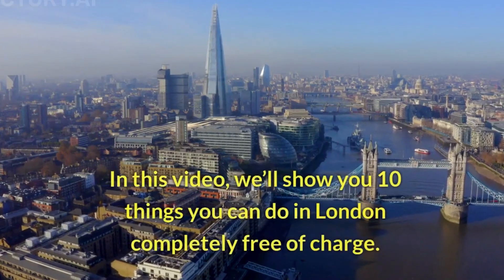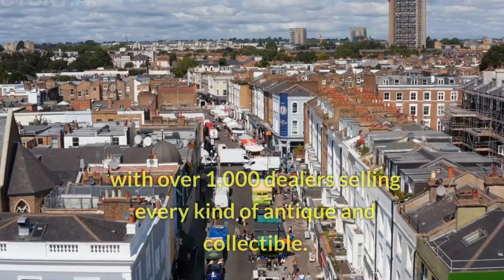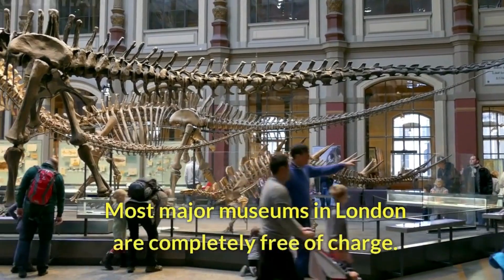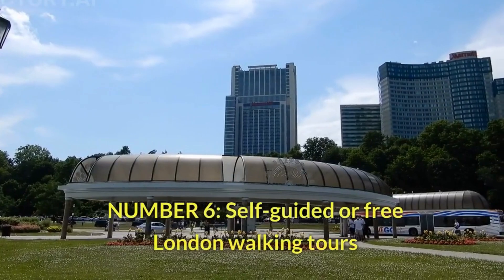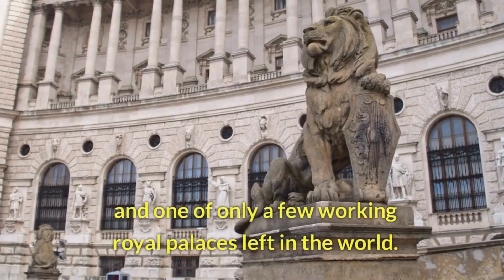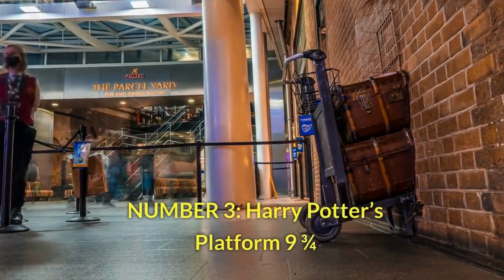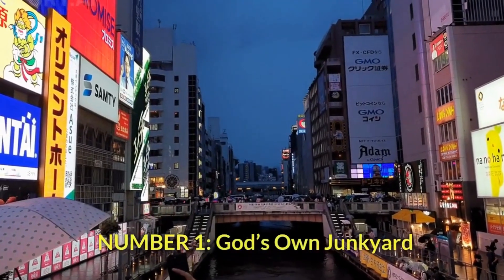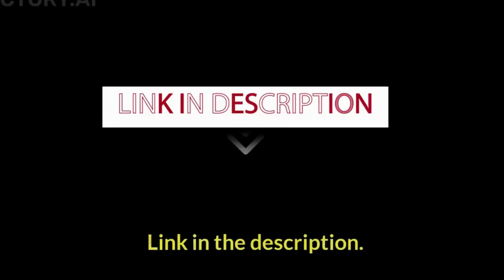Experience London for free: Discover the Best Free Sights and Attractions!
Get the best flight & hotels deals (+5% cash back)

In this exciting video, we'll be uncovering the hidden gems of London – the best free sights and attractions that this vibrant city has to offer. Get ready to embark on a journey through the lesser-known spots that will allow you to experience the true essence of London without breaking the bank!

Join us as we take you through the enchanting streets and reveal some of the most awe-inspiring places you can explore in the heart of London, all absolutely free of charge. From stunning parks adorned with picturesque flowers to breathtaking architecture and historical landmarks, we've got you covered.

Immerse yourself in the serenity of Hyde Park, where lush greenery and serene lakes create an oasis amidst the bustling city. Explore the iconic Trafalgar Square, home to the impressive Nelson's Column and the renowned National Gallery. Delve into the rich history of the Tower of London, a UNESCO World Heritage Site, and be captivated by the breathtaking views of the city from its medieval walls.

Discover the vibrant street art scene in Shoreditch, where colorful murals and striking graffiti adorn every corner, showcasing the city's creative spirit. Unearth the hidden alleys and charming markets of Covent Garden, where talented street performers and unique boutiques await your arrival.

As you venture further, indulge in the cultural exploration of the British Museum, home to countless artifacts and treasures from around the world. Marvel at the iconic architecture of St. Paul's Cathedral, a masterpiece that has stood the test of time, witnessing centuries of London's history.

Whether you're a history enthusiast, an art lover, or simply someone seeking to experience London's charm on a budget, this video is your ultimate guide. So grab your map, put on your walking shoes, and get ready to unravel the secrets of this captivating city.

We hope you find this video helpful in planning your next London adventure! Cheers!